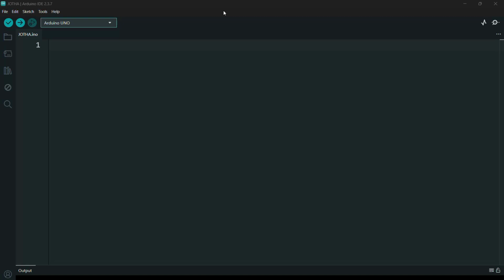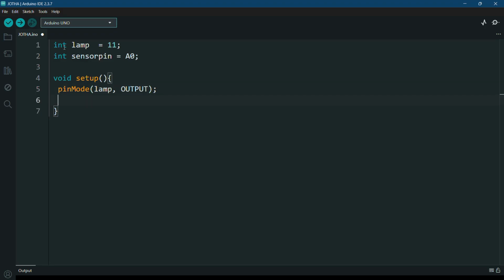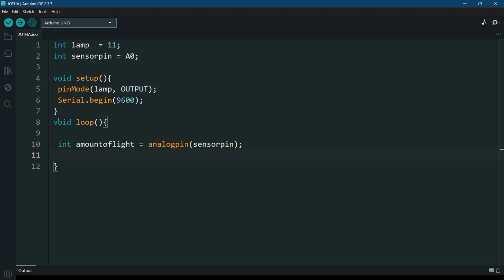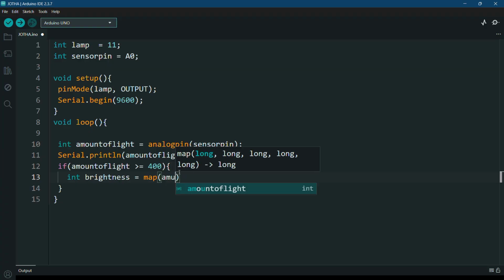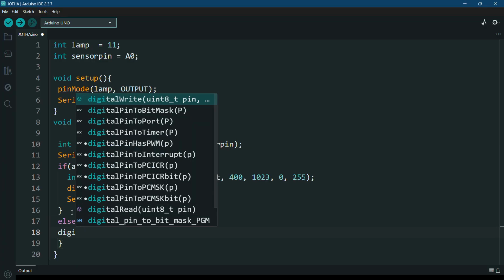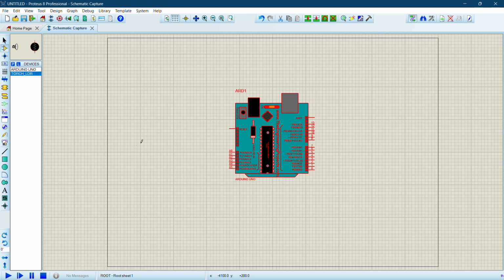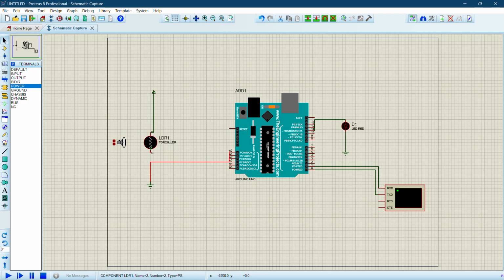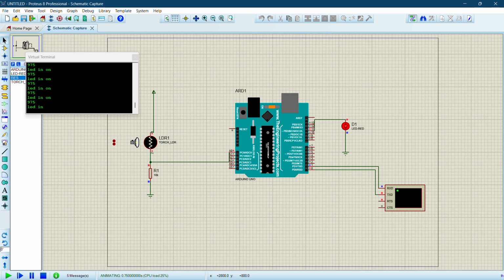How to Use a Light Dependent Resistor (LDR) with Arduino in Proteus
"Learn how to use a Light Dependent Resistor (LDR) with Arduino and simulate the circuit in Proteus. In this tutorial, I’ll show you step-by-step how to:

Connect an LDR to Arduino

Read light intensity using Arduino code

Control LEDs based on light levels

Simulate the entire project in Proteus

Perfect for beginners who want to practice Arduino without using physical components. Watch and start building your own Arduino projects today!